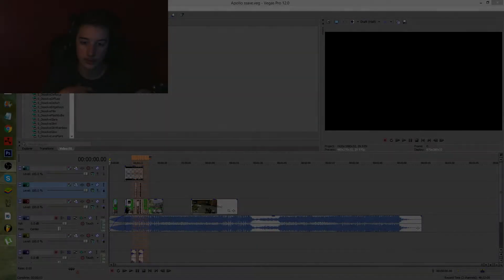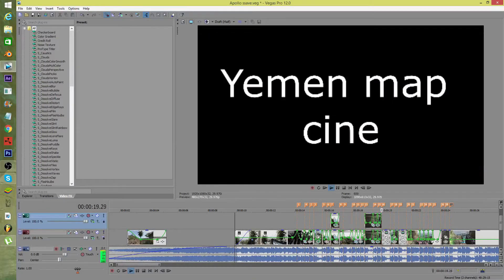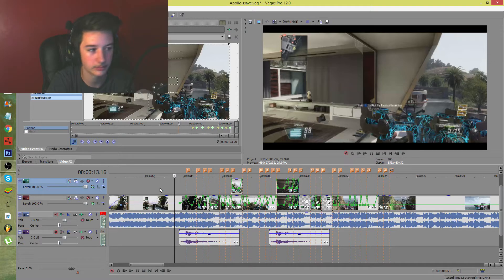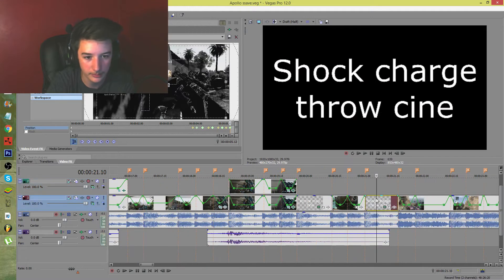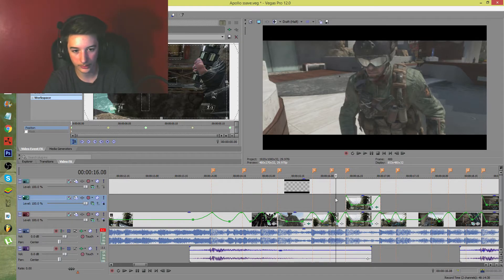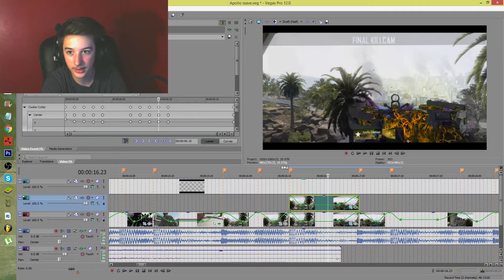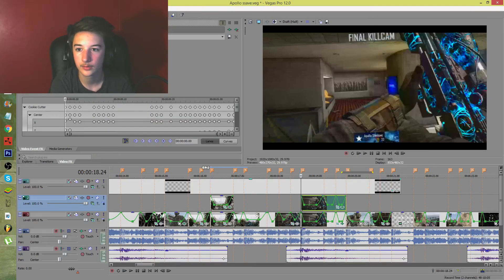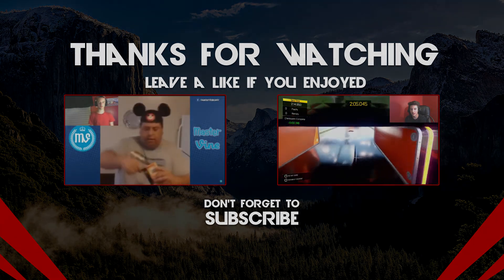Cool Effects!! l Sony Vegas Tutorial